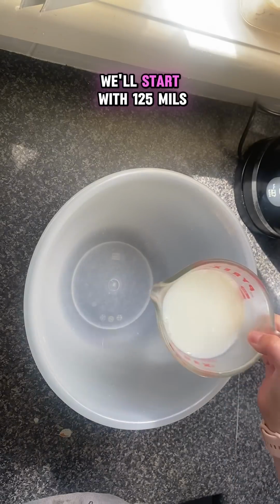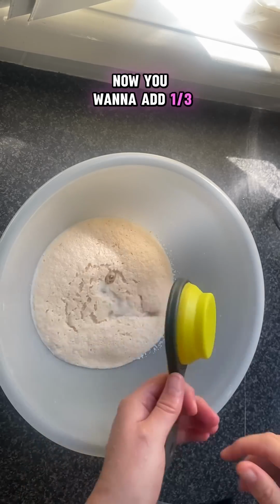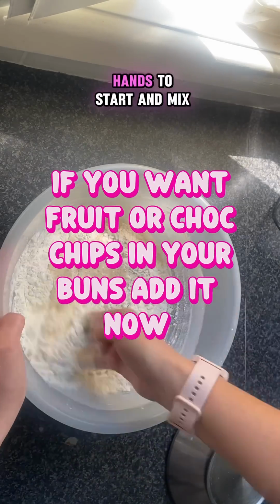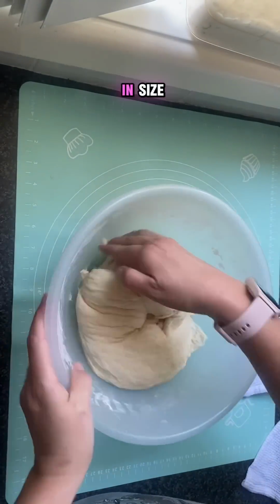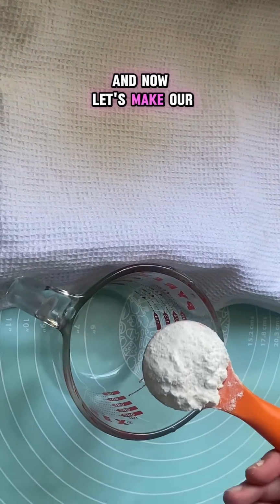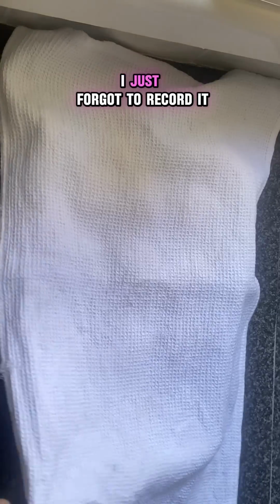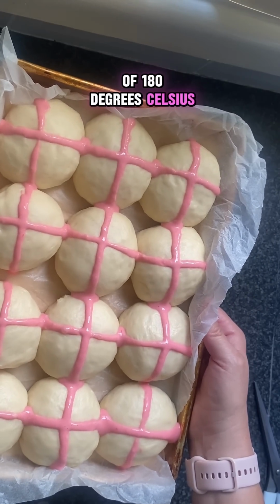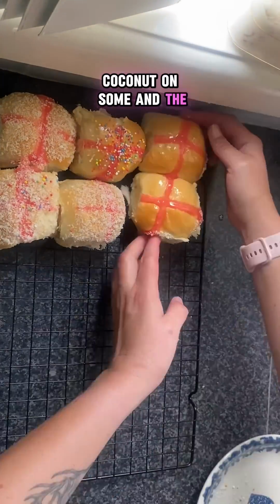Come and see your new FAVOURITE Hot Cross Bun Flavour….its so EASY to make!!!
If you’re families like mine a some don’t like the fruit / the spices of Hot Cross Buns then this Finger Bun inspired Hot Cross Bun is your solution as well.

125ml Warm Water
125ml Warm Milk
2 tbsp Sugar
2tsp Instant Dried Yeast

- Place all the above ingredients into a large bowl
- Give a light mix and set aside for 5-10 minutes for the yeast to bloom (if you know your yeast is active (working) you can just go straight to the next step)
- Now Add

1/3 cup Oil
1 Egg, lightly beaten
440g Plain Flour
1/4 tsp Salt

- Mix until combined and then knead until soft and smooth and it bounces back when gently pressed.

- Cover and prove for 1-2 hours until doubled in size.

- Punch the air out of your dough then give a light knead.

- Divide into 12 equal portions (approx 73g each), shape and roll into tight balls

- Place onto your lined baking tray allowing space between each bun

- Cover for your 2nd prove, about 30 minutes

1 tbsp Plain Flour
Water

- In a small bowl add your Flour, a few drops of colouring and keep adding water 1 tsp at a time until it is a smooth thick paste

- Place into a seal lock bag

- When your buns have proved cut a corner into your seal lock bag and pipe your crosses

- Place your buns into a preheated oven of 180 degrees C for 20 minutes.

Sugar Glaze
1 tbsp Icing Sugar
1tsp Water

- In a small bowl/cup place your Icing Sugar and Water and mix until the sugar has dissolved

- As soon as you remove your buns from the oven brush with your Sugar Glaze

- Sprinkle 100’s & 1,000’s or Desiccated Coconut  over your buns if desired.